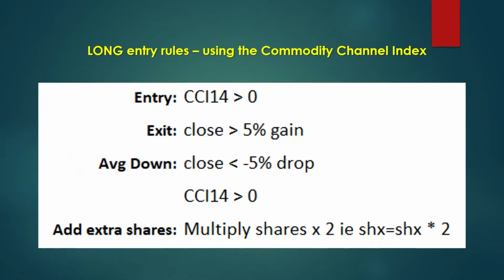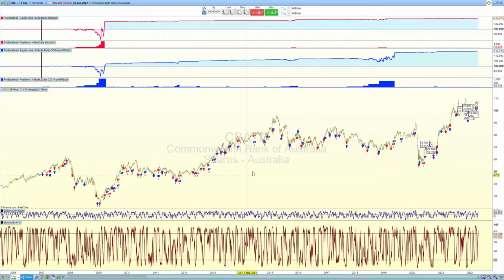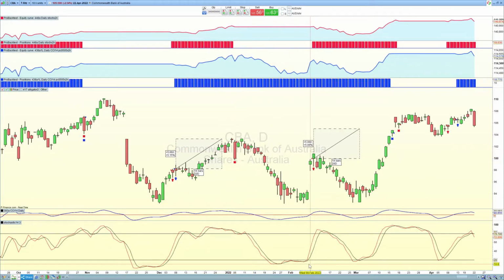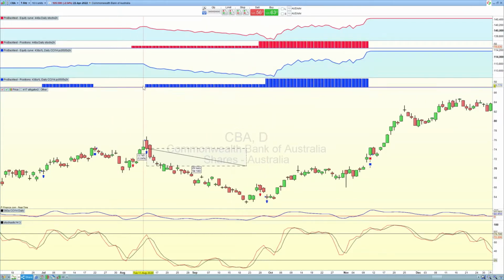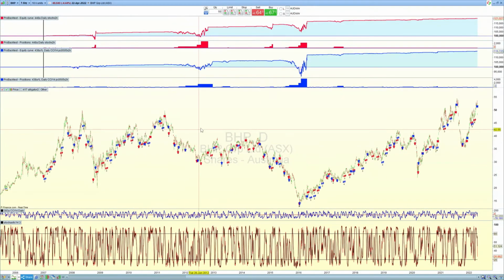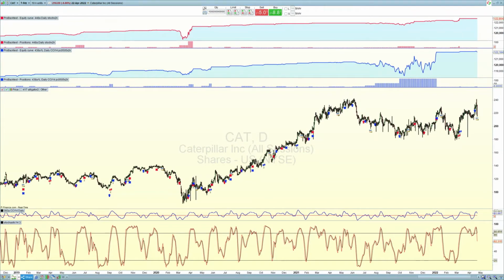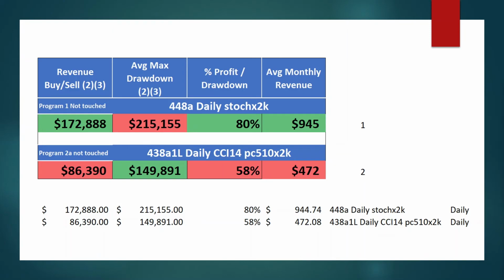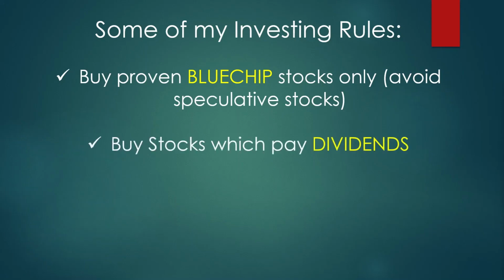CCI14 vs Stochastic share trading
Trading the CCI14 strategy with Average Down vs Stochastic break.
in this strategy edition we will be talking about ( Simple Trading with the Commodity Channel Index strategy and applying a % Gain and Average Down approach)

Don't forget...

Things
to consider:

Remember...